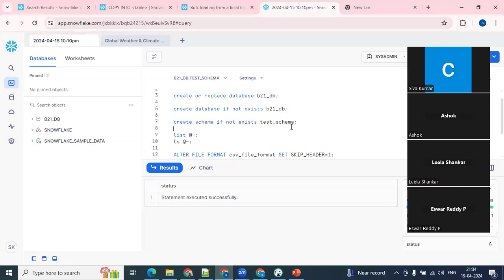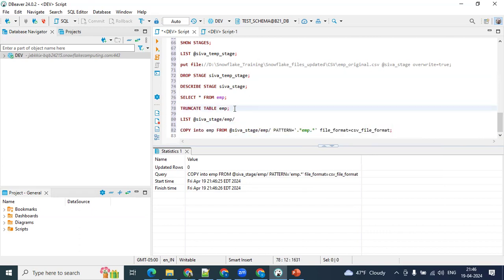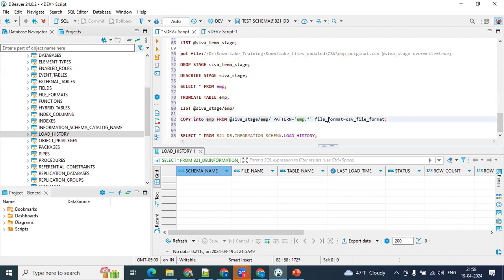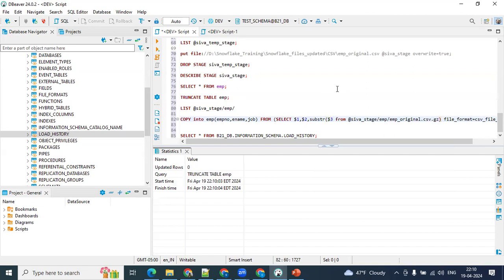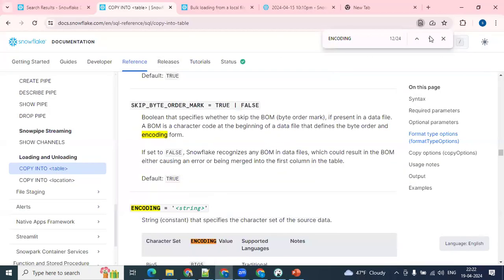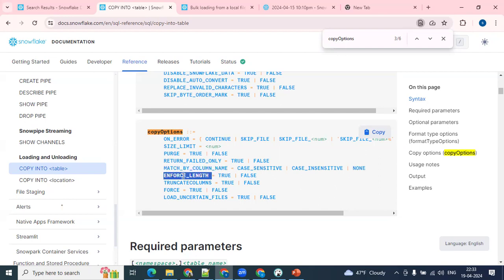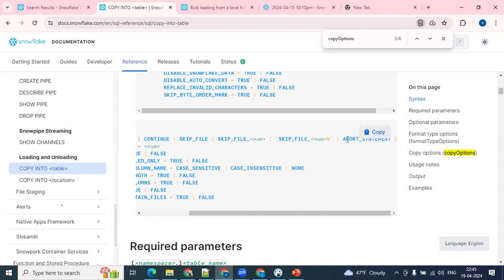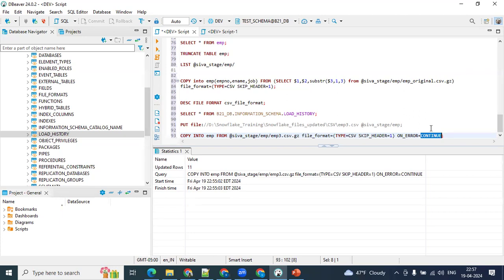B21 class6 Data Loading P1